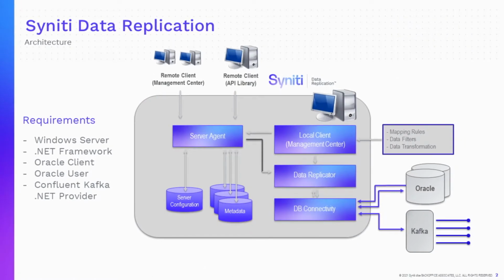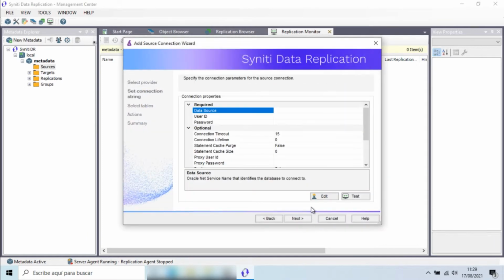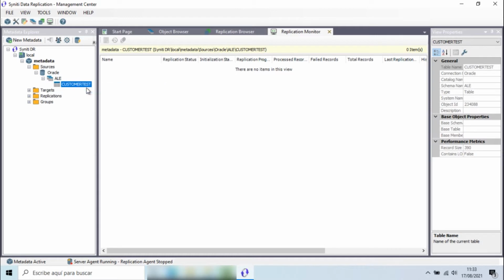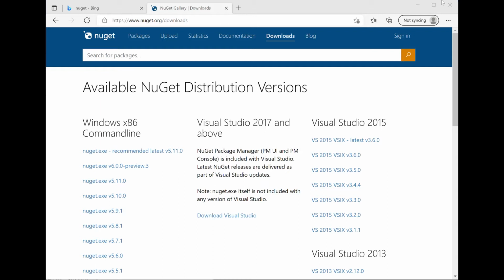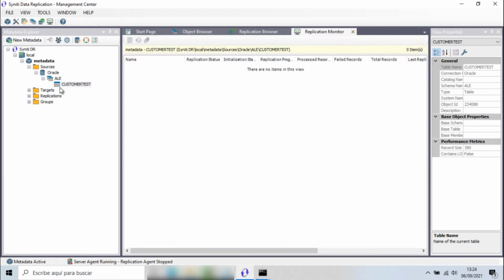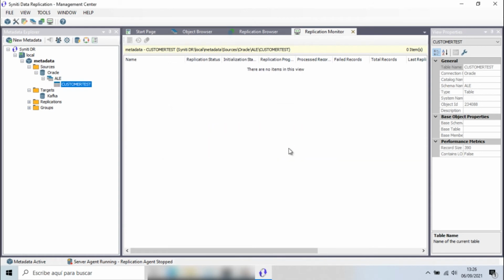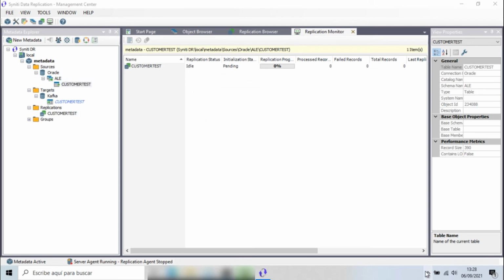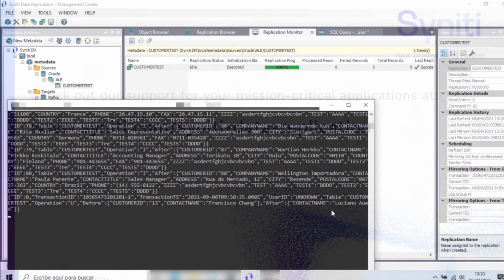Syniti Data Replication: Change Data Capture from Oracle to Kafka Streams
Use Syniti Data Replication to easily integrate data from Oracle with Apache Kafka streams using change data capture with no programming, no proprietary syntax and no impact on Oracle production systems!

Download a setup guide for replicating to Kafka using Syniti Data Replication